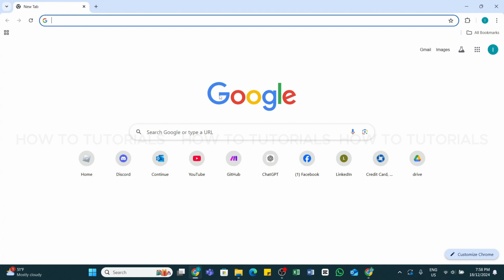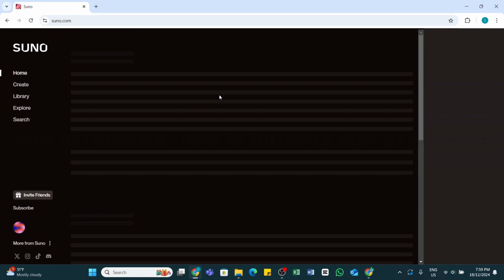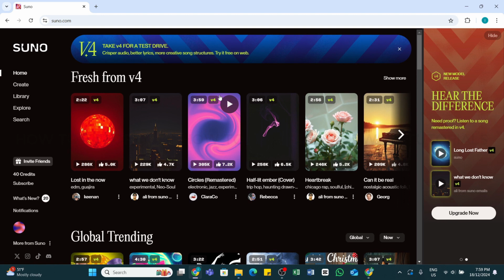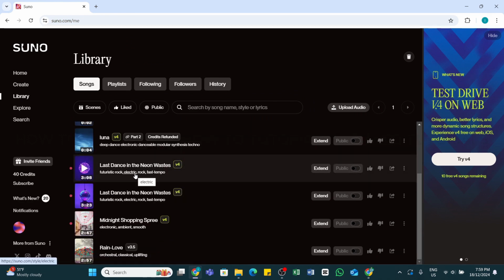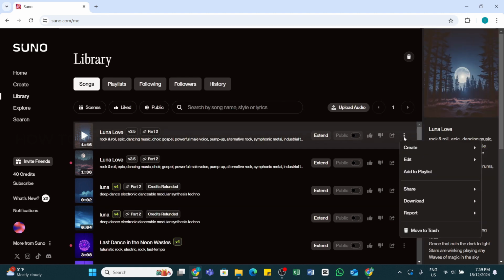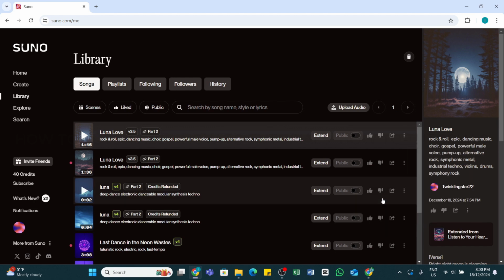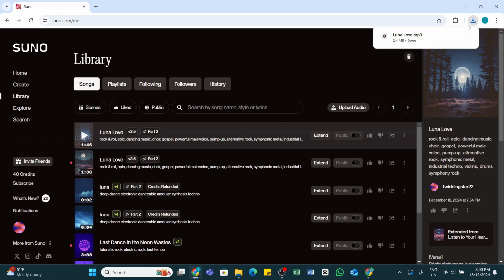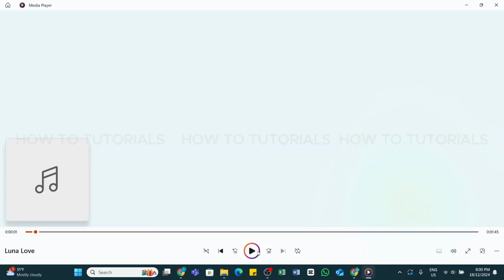How To Download Songs From Suno AI 2025 | Save Your Favorite Tracks To Device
"How To Download Songs From Suno AI 2025 | Save Your Favorite Tracks To Device" - A Video Guide by How To Tutorials.

Downloading songs from Suno AI is quick and simple, giving you access to your favorite AI-generated tracks anytime. This guide takes you through the steps to locate, download, and save songs directly from the platform, ensuring your music library stays updated.